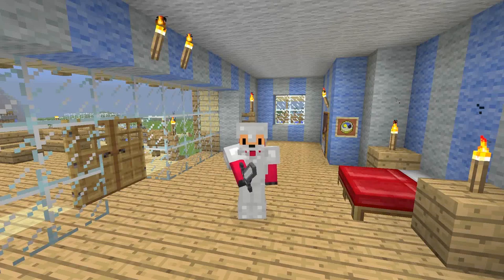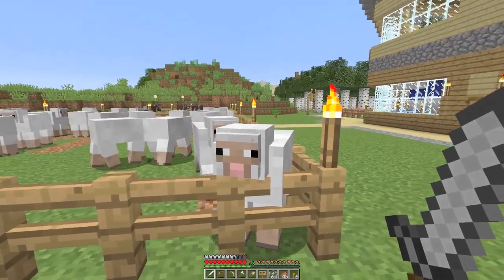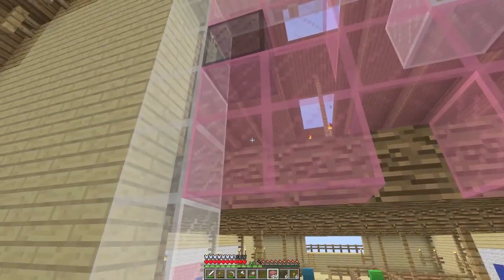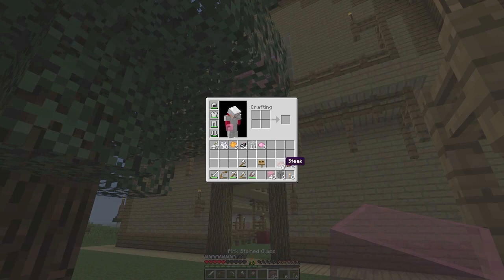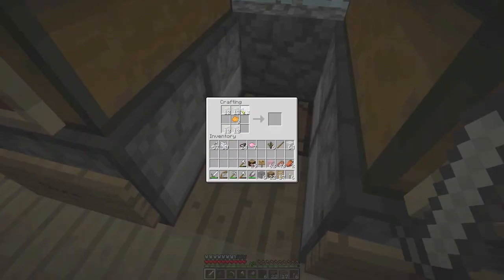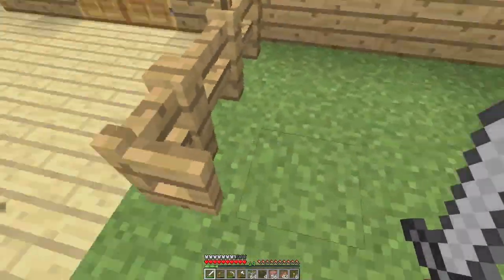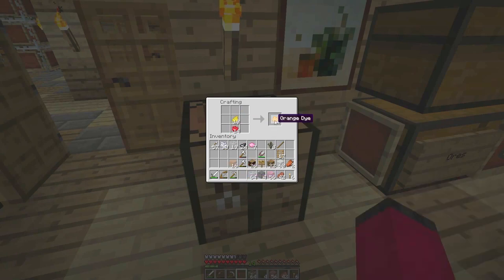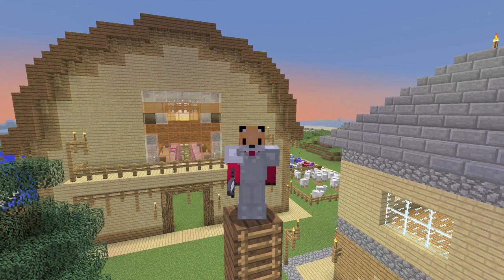Minecraft Survival - How to Make Stained Glass [42]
Welcome to my Let's Play of the PC Edition of Minecraft. In this series I play Minecraft, mining and building all sorts of exciting things.

In this episode I show you how to stain glass so that I can add the finishing touches to my barn. I try to make a sheep's face and my face out of coloured glass but it seems I'm not very good at being and artist :)

I have made this YouTube video on the PC edition of Minecraft for your enjoyment and so that you can follow my progress in the game.

I have been playing Minecraft for a long time now and I still enjoy playing just as much as I did when I started.
I've watched a lot of other Minecraft YouTube videos and one day I thought, I would like to have a go too, so I thought I would record my progress and upload it to YouTube so you can see how I get on.

If you've never played Minecraft before, you could use this series as a guide to help you learn how to play the game.

As I progress, the things I build and craft will be like a Minecraft walkthrough that you can refer to when you are playing Minecraft for yourselves.

I chose to play on the PC edition of Minecraft because I find playing PC video games much easier than on Xbox or consoles.
I do have the Xbox 360 edition and the Xbox One edition of Minecraft too, but I don't play on them very often.

If you have world on Minecraft on the PC or Xbox that you'd like me to visit, then let me know and I'll try to pop by.

I can't visit everyone though, so make sure that you make it special so I choose to visit your Minecraft World.

- Foxy No-Tail :)